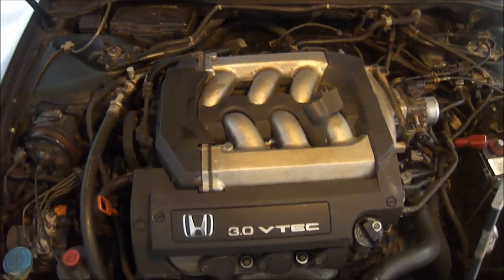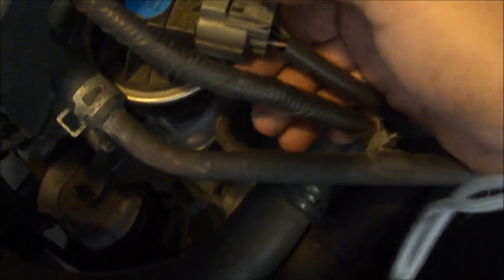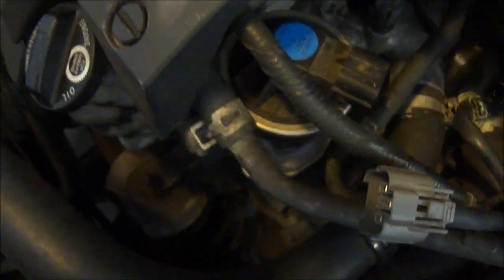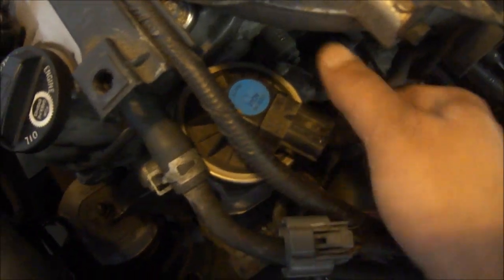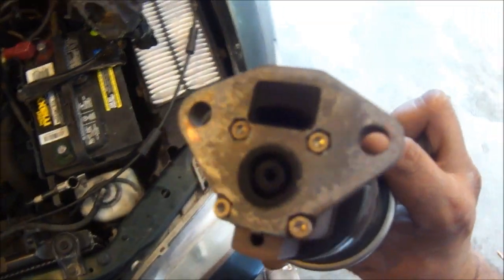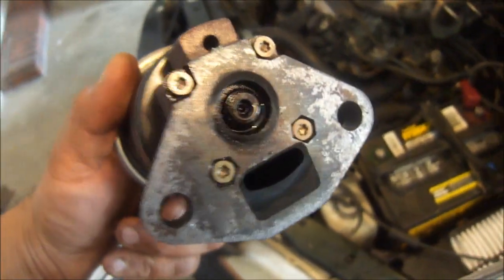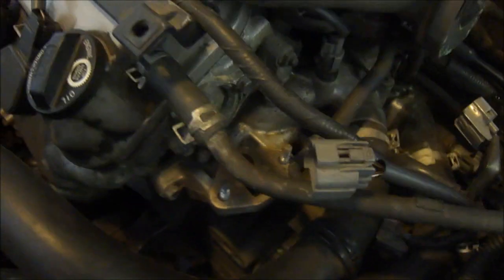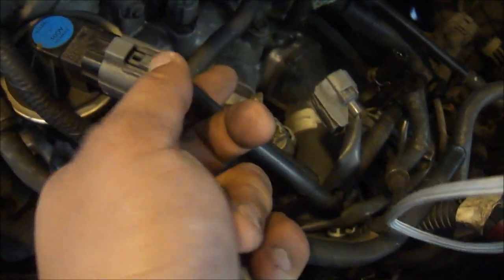EGR valve cleaning or replacements in less then five minutes (Honda Accord V6)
The EGR valve helps your car more efficiently and completely burn fuel by recirculating a portion of your exhaust and running it through the combustion process again. This results in a cooler, more complete burn of the fuel which decreases you car's noxious emissions by prohibiting the formation of some harmful gases.